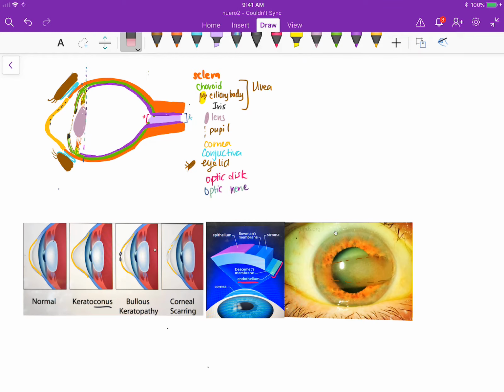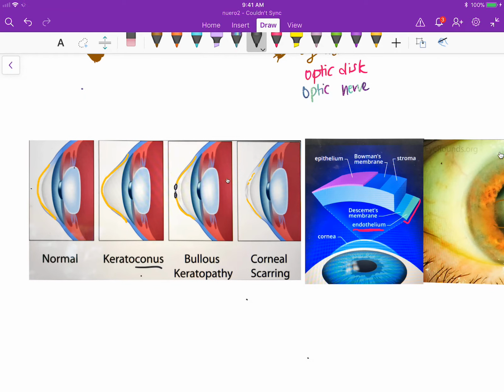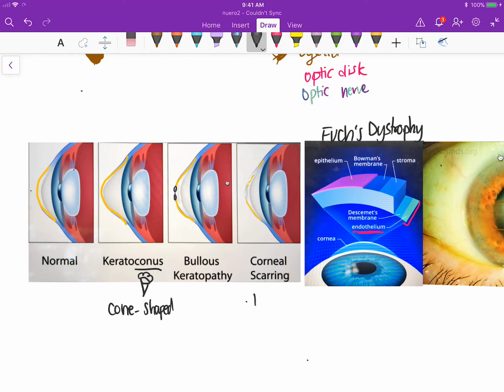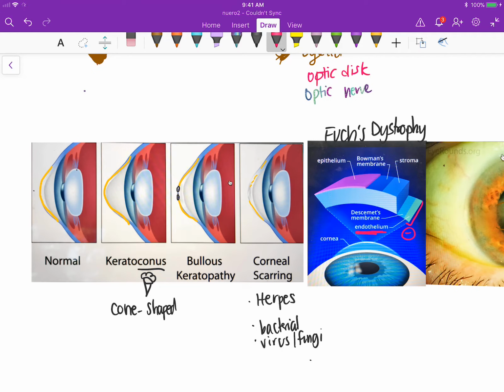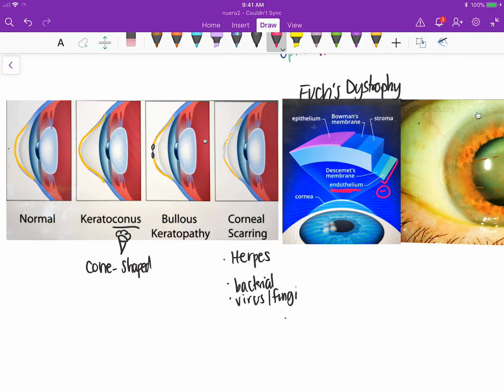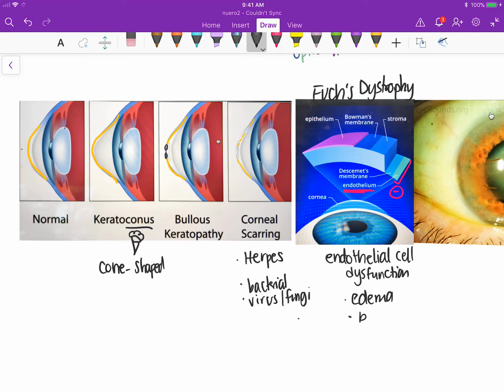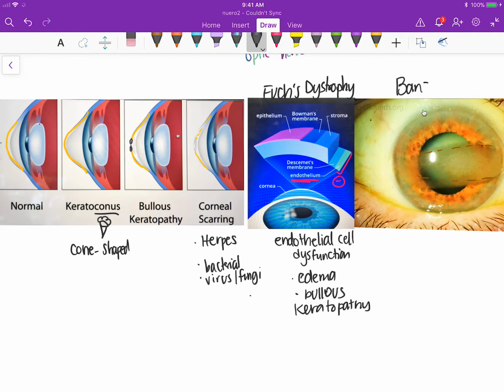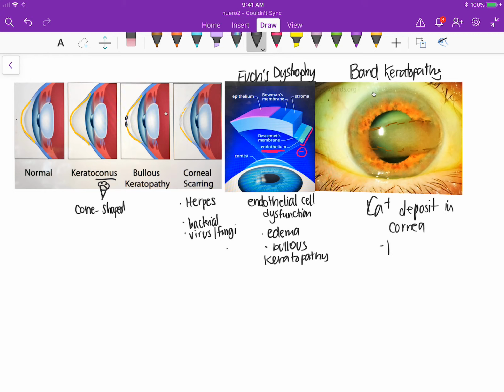Cornea: Keratitis, Fuchs, Keratoconus, Keratopathy